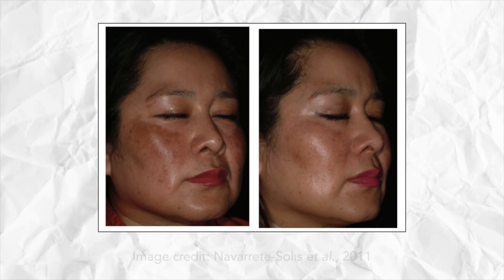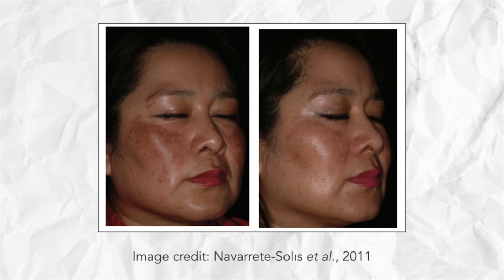Niacinamide For Skin: Everything You Need To Know | Evidence-Based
Niacinamide is a darling ingredient of the skincare world.

It’s a form of vitamin B3. But I bet that you focus too much on using niacinamide on your skin and not enough on feeding your skin with niacinamide from the inside out.

This video is the third in a series focusing on superstar skin ingredients. We cover niacinamide in food, supplements, and skincare and reveal whether this ingredient is really worth the hype.

So, hit play for some pretty surprising science.

Want healthier, younger-looking skin?

...or download your FREE copy of 'Skincare Starts On Your Plate: The Jumpstart Guide’

Chapters:
00:00 Introduction
00:52 Why should you care about niacinamide?
01:52 Are you eating enough niacinamide?
03:30 How to maximize niacinamide
04:41 What about supplements?
06:02 Niacinamide in skincare
09:58 Summing up

Interested in the science? Here’s some of the peer-reviewed research that informed this video:

This content is for educational and entertainment purposes only. It is not designed to replace medical treatment from a qualified healthcare practitioner. It is not personalised to the viewer and should not be taken as a substitute for medical advice. If you have a medical problem, please see your doctor. You must consult your doctor before starting any new supplements.

Fiona is a participant in the Amazon Associates Program, an affiliate advertising program designed to provide a means for sites to earn advertising fees by advertising and linking to amazon.com. Thank you for your support!